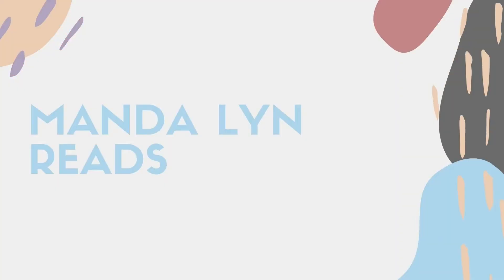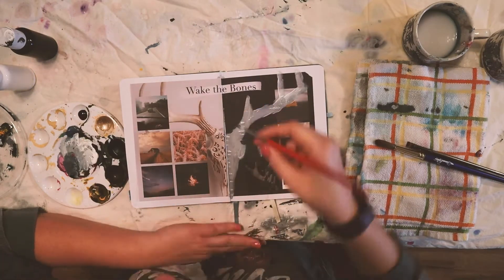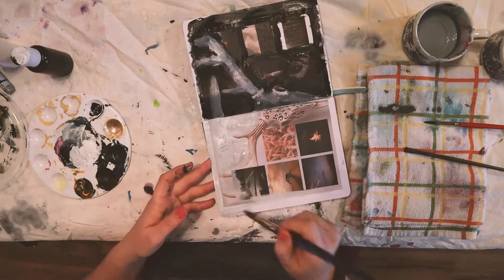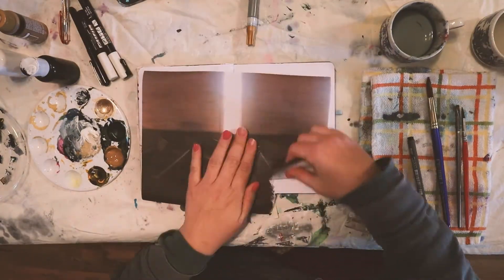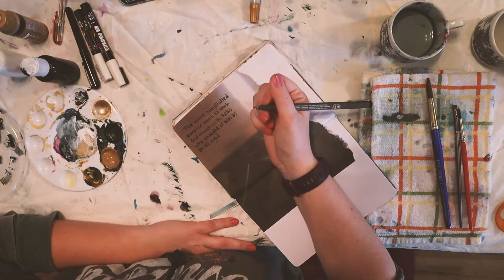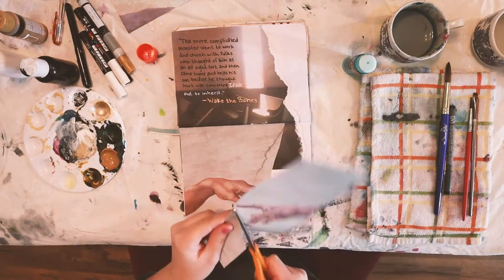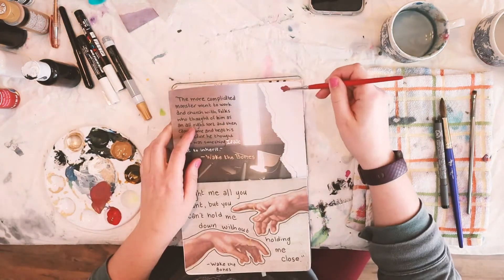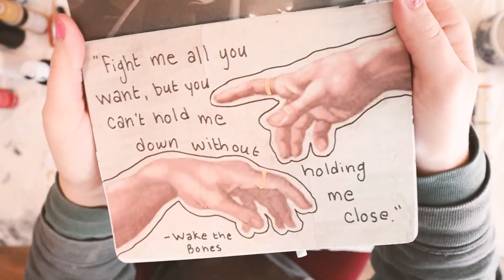A New Fav? Wake the Bones Review || Art Journal With Me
Open Me For: I read Wake the Bones by Elizabeth Kilcoyne and had to make some art journal pages for it.

Me:
Goodreads:

Amazon Wishlist: